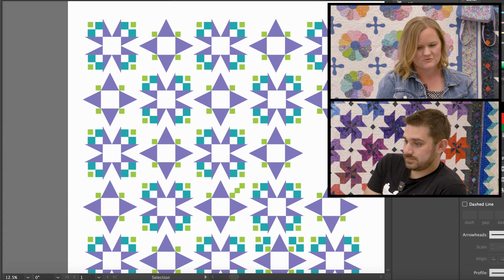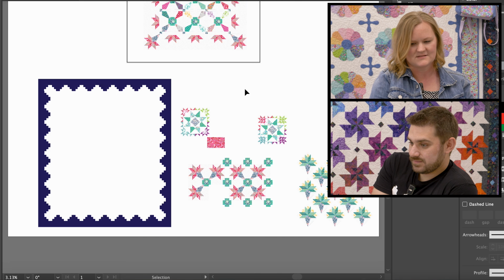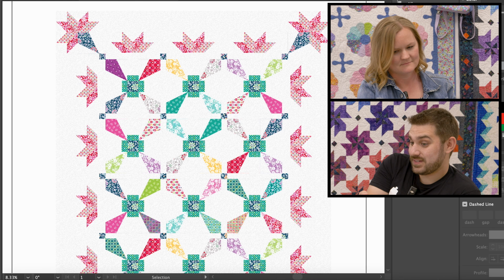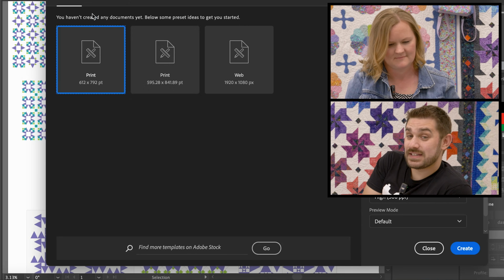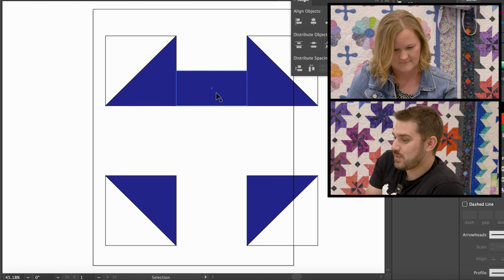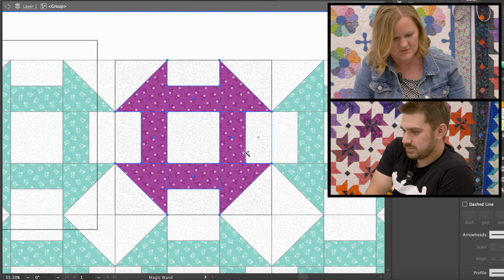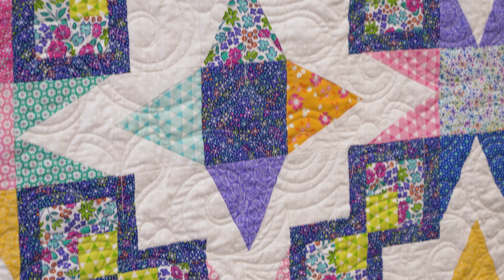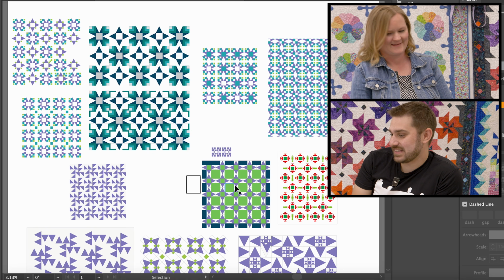Making Your Own Quilt Patterns... w/ Leslie Ryan!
We're so excited to introduce all of you to Leslie Ryan of Blooming Boldly Designs, an incredible pattern maker and fabric designer who flew all the way out to Las Vegas to show you guys how she makes her quilt patterns - we go through the mindset, the design process, dig into the tools and learn what it takes to design amazing patterns!

0:00 Meet Leslie Ryan
1:05 Leslie's Workflow
5:42 Example 1: Churn Dash Quilt
8:56 Writing Instructions
10:25 Real World Example
14:21 How to Get Started
16:38 Saying Goodbye